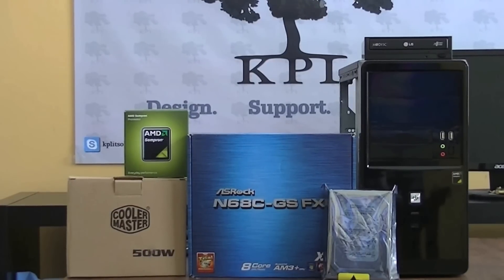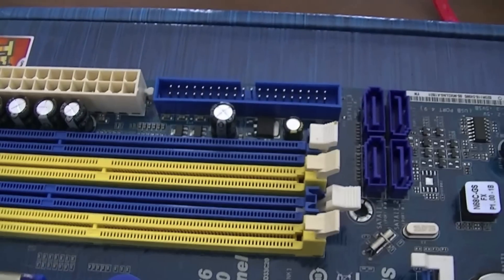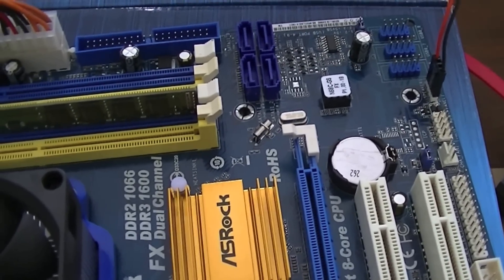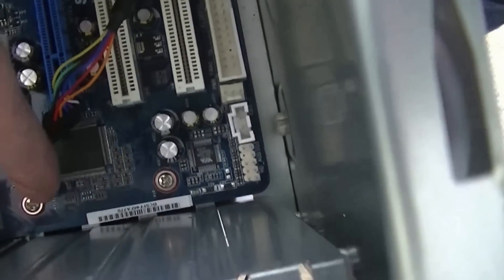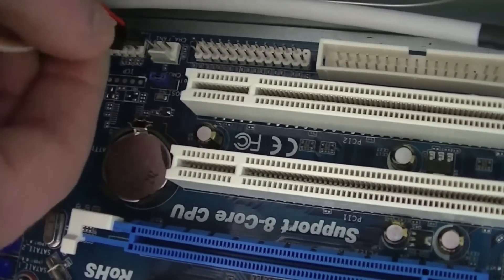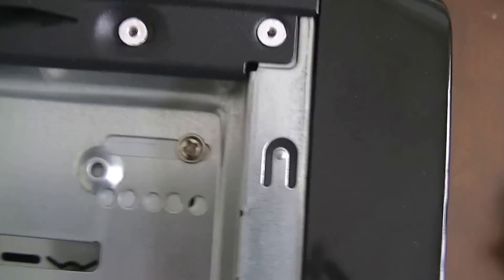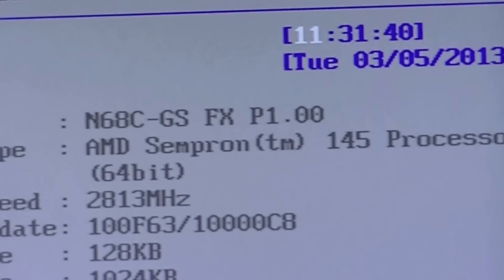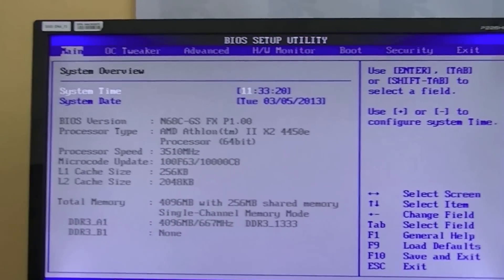FREE GIVE AWAY!!! KPLs Budget Build 2013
We are giving away a free PC! Once you have done that, head over to the contact page on our website & fill out the contact form telling us why you would like to win this PC. In the name section, you do not have to put your real name, you can put your YouTube user name if you like, but for obvious reasons, we do need a real email address!

Once we have received 50 emails we will randomly pick & announce the winner on our channel. We will also contact the lucky winner via email to arrange shipping at no extra cost. It all part of the prize!

This offer is only open to people from EU, due to shipping requirements.

Ubuntu 12.04 LTS is already installed & ready to use out of the box. If you want to install something else, go for it, but we do not guarantee compatibility.

The included hardware is as followed:

Micro ATX case from CIT
ASRock N68C-GS FX Motherbaord
Kingston DDR3 4GB memory
AMD Sempron 2.8GHz single core (unlocked and over-clocked to Athlon ll x2 4450e running at 3.64 GHz)
320 GB Western Digital HDD.
LG optical drive.
500w cooler master power supply

Total cost of the build (not including Ubuntu, which is free to download) was £205.00, which included postage & packaging.

The winner will receive all relevant materials, such as manuals, CDs & etc.

Good Luck !!